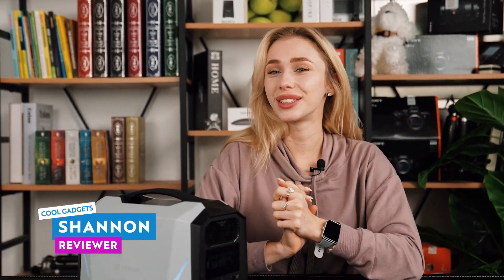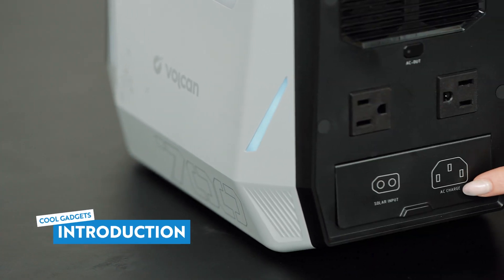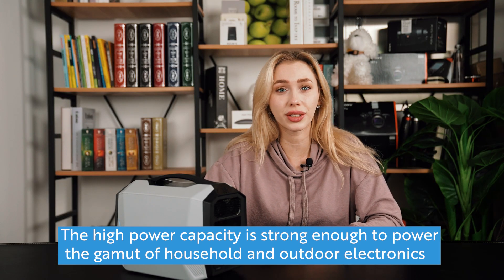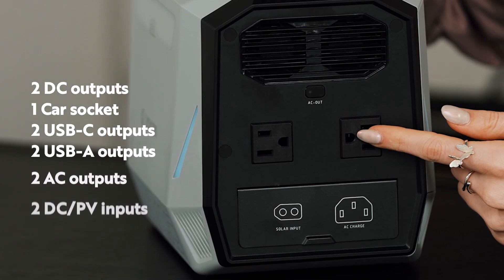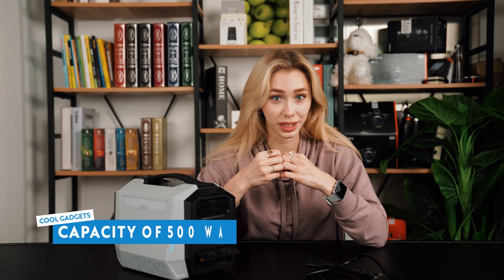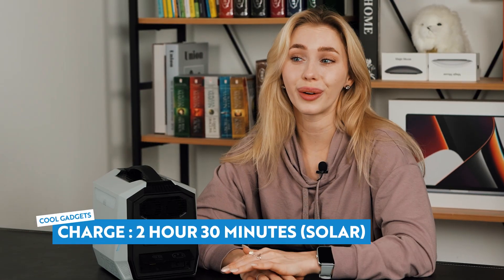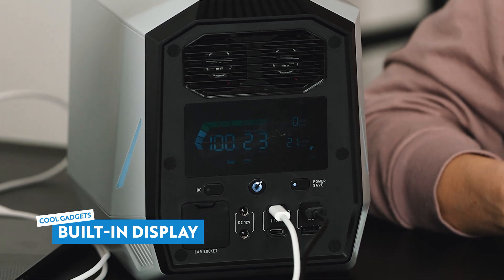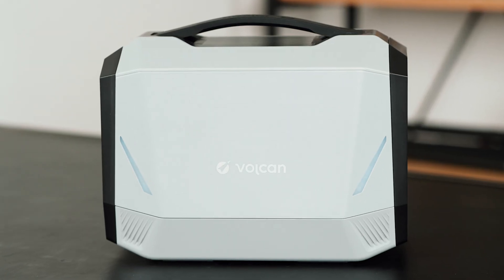Volcan Energon 700 Unboxing Review: Is it Powerful Enough?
Cool Gadgets is a media studio that reviews the latest and greatest in tech products.
Do you have a product you would like us to review?